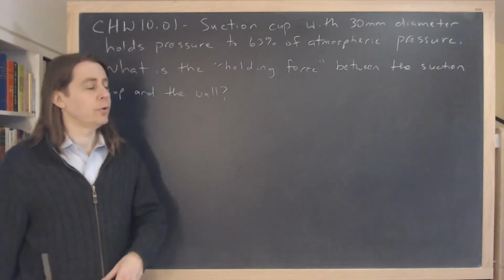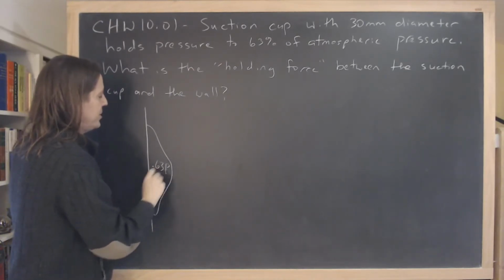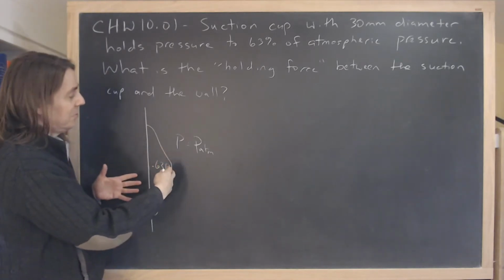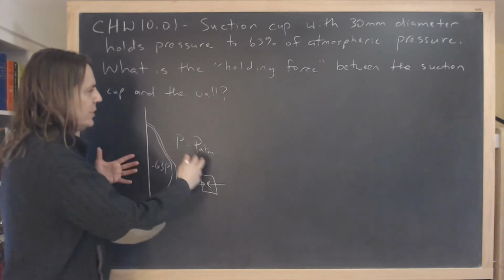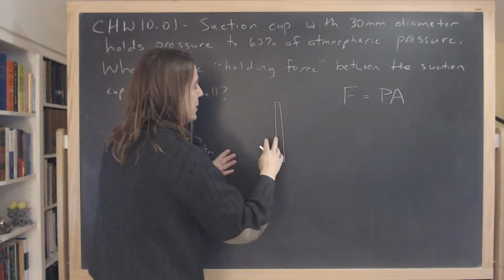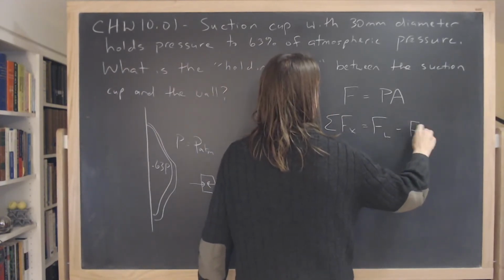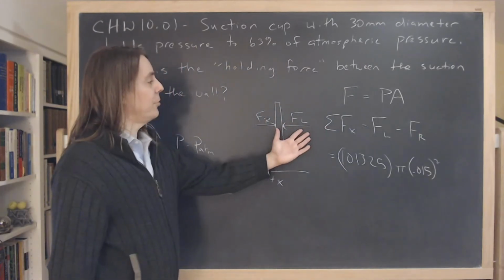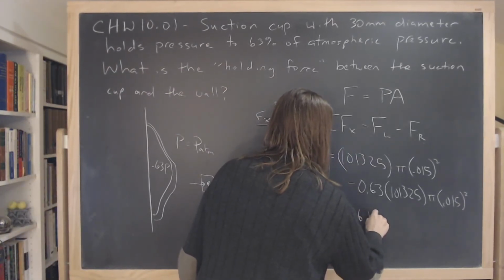CHW10.01 Suction Cup (pressure and force)